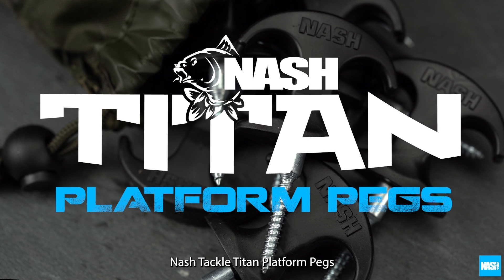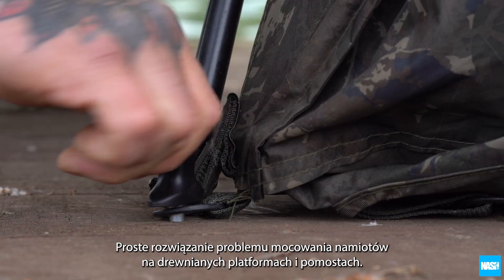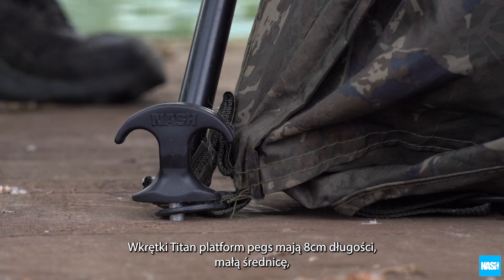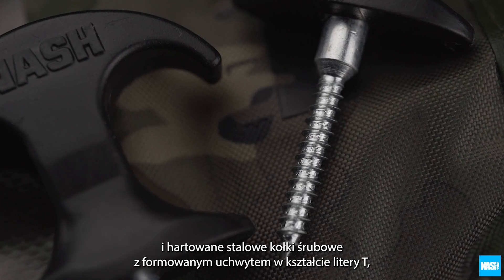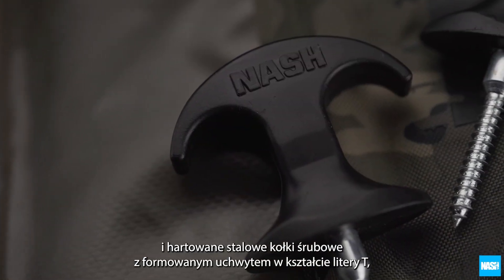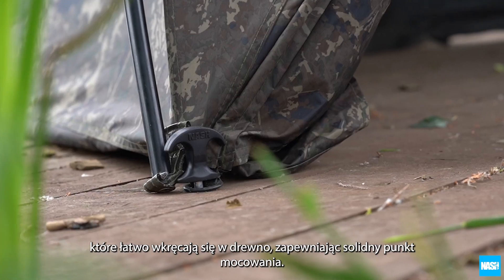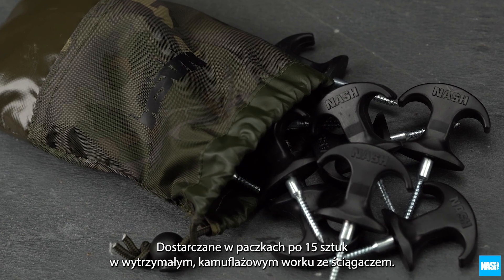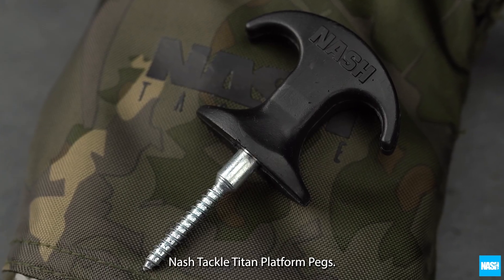Nash Tackle Titan Platform Pegs POL